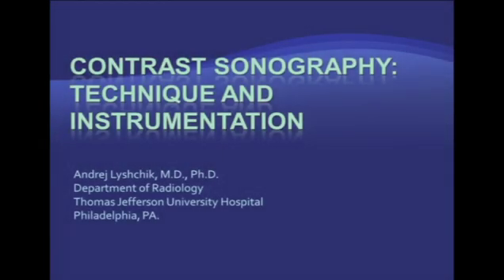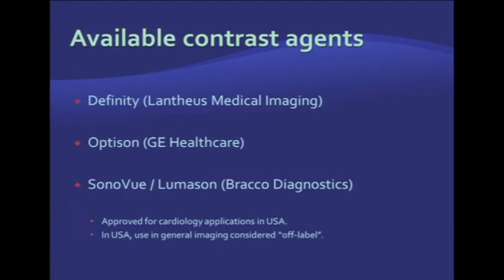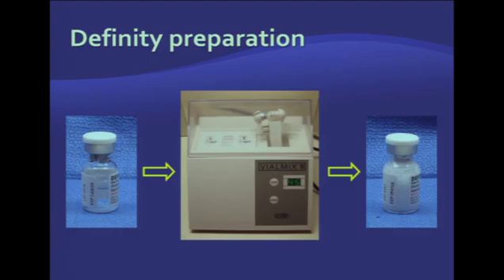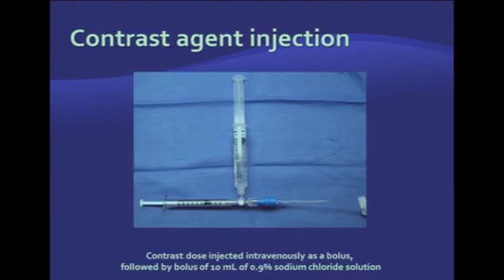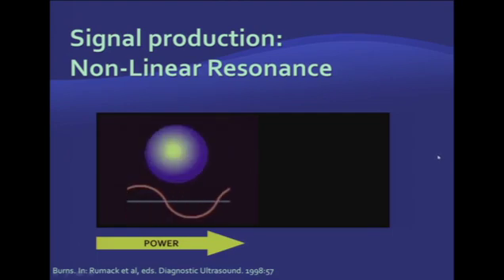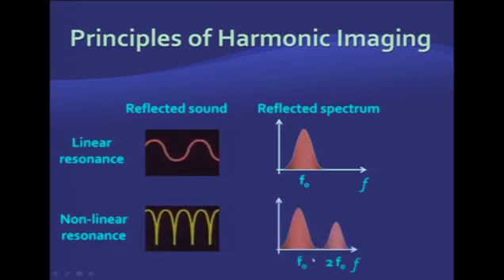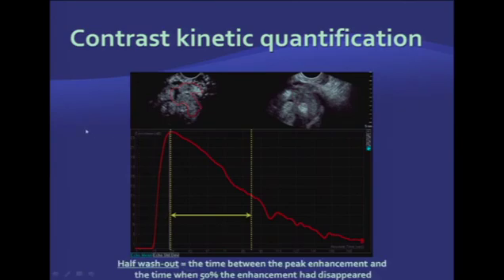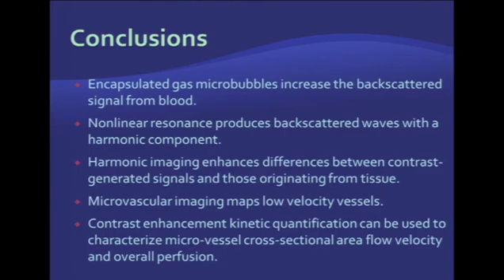Contrast Sonography Technique and Instrumentation